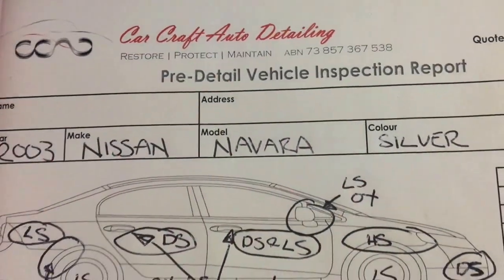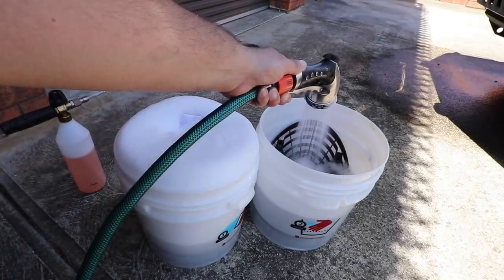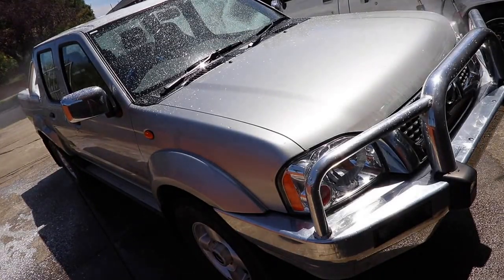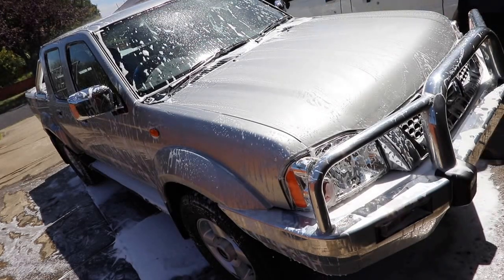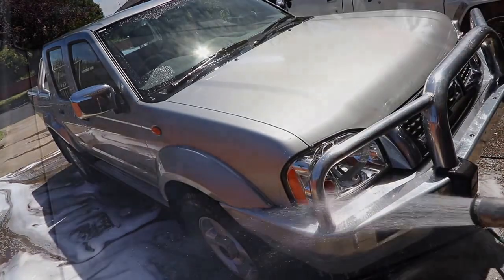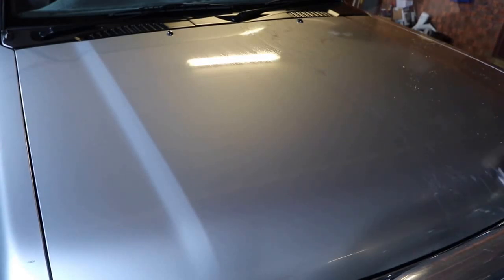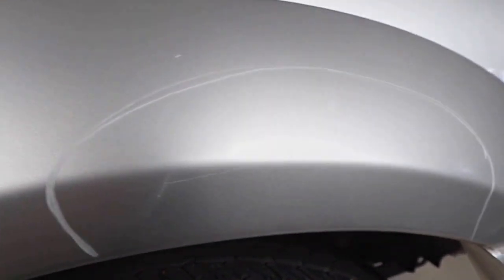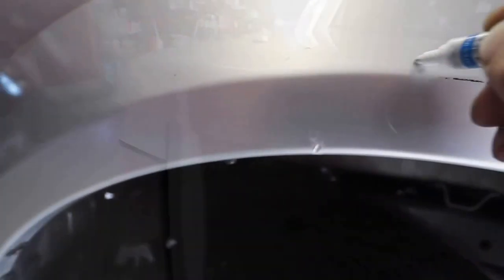How To Professionally Detail A Vehicle, Part 3 - Decontamination & Post Wash Inspection (Vlog 2.3)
Visit the CCAD Amazon Storefront for my top detailing products:

🇺🇸U.S.A. 🇨🇦Canada 🇪🇺Europe Links:
Wash Bucket/Grit Guards
Pressure Washer
Pressure Washer Gun
Pressure washer wand
Strip Snow Foam
Foam Cannon
Strip Car Soap
Car Wash Mitt
Lower Car Panel Mitt
Iron Remover
Clay Lube
Clay Towel
Drying Towel
IPA Panel Wipe
Detailing Inspection Light

Pressure Washer
Pressure Washer Gun
Pressure Washer Wand
Car Paint Markers